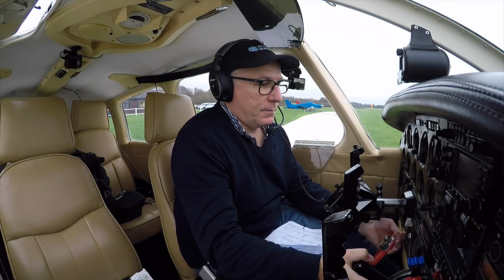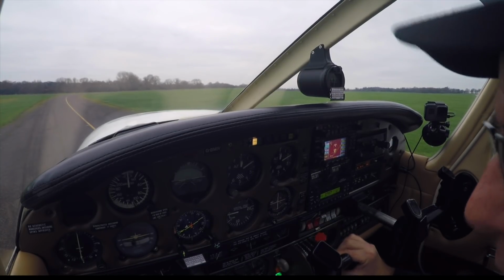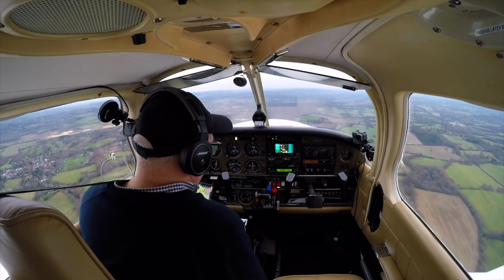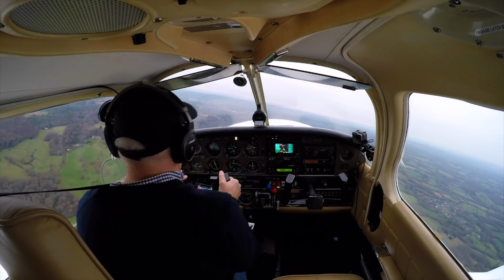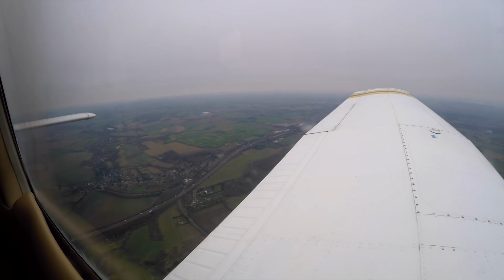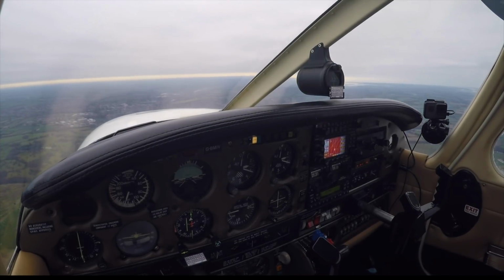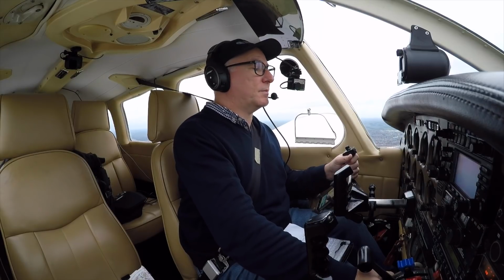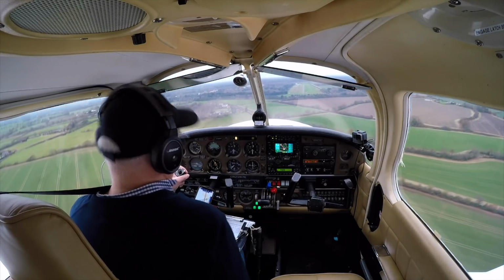How I prepare for my flights Part 2 - The Flying Reporter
This is the second part in a series detailing how I prepare for my flights.

2 GoPro Hero 5 Black
3 GoPro Hero 4 Silver
1 GoPro Hero 3+
Sony AX53 camcorder
Blackmagic Ursa Mini Pro G2
Tascam DR-05 audio recorder
Audio attenuator 40dB
3x GoPro suction cup mounts
MiPilotPro tie down mount

Ipad mount
RAM Ipad Mini 4 holder and Yoke mount.

Editing & Graphics:
FCPX
Apple Motion
Color Finale Pro

Voiceover: Rode NT USB microphone